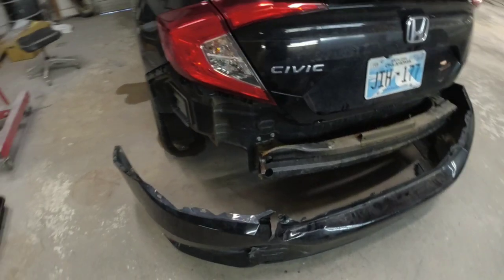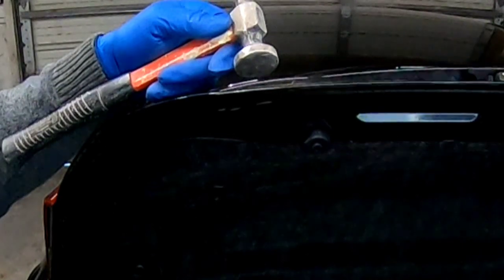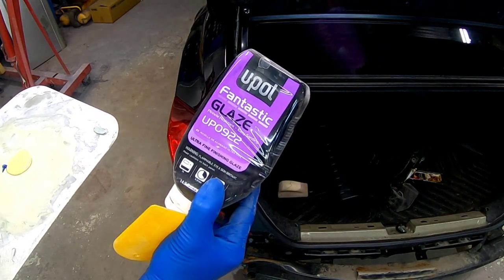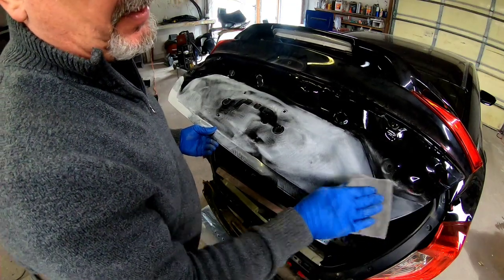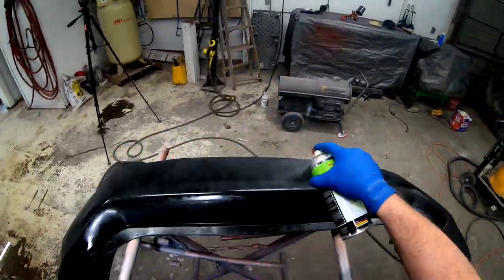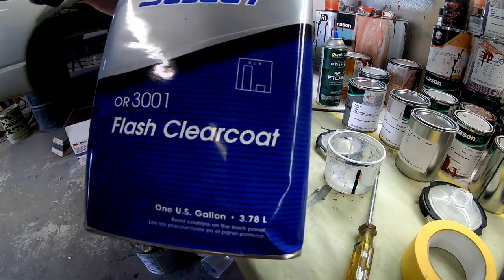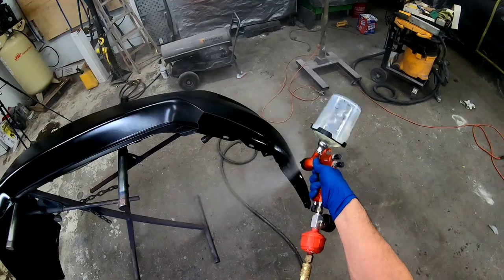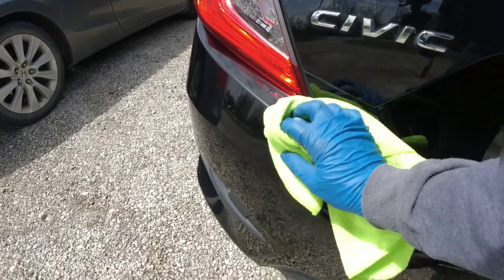How to repair a rear end wreck.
In this episode I'll repair and paint a rear end wreck. I'll share with you how to inspect your car for hidden damage. what to look for and help you repair your rear end wreck. we'll talk about how to replace parts, do some minor auto body repair and how to paint and clear you car and get it back to pre accident condition!

Roberlo 2k primer dtm

600 grit sanding sponge

motor guard flexible blocks 3pack

flexible block motor guard

hook and loop style 3inch wide adhesive tape